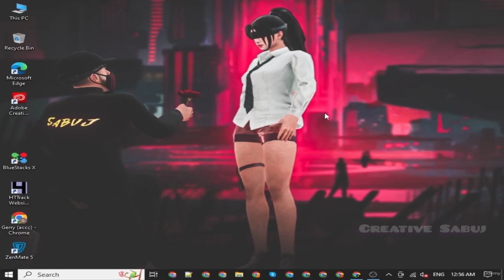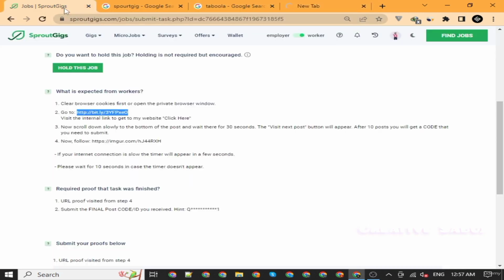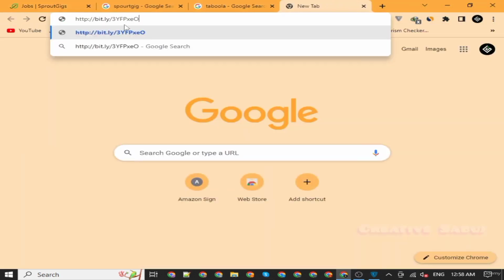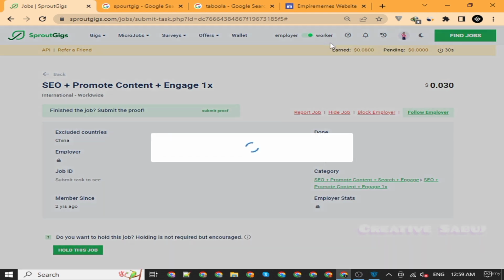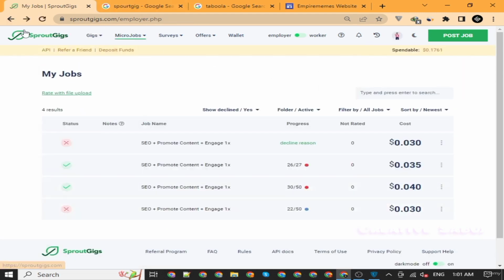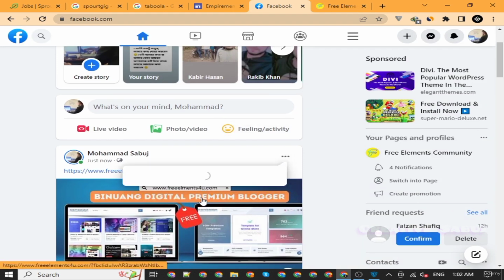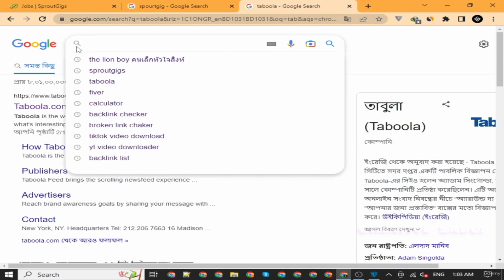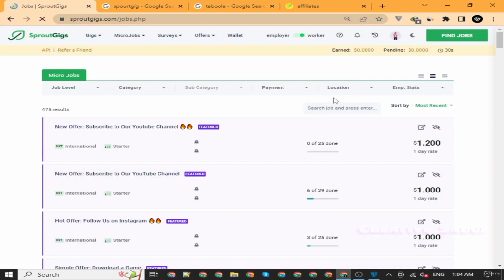6 - How to Get Organic Social Paid Trafic.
Proposed YouTube Description:

Unlock the Secrets to Google AdSense Success with ChatGPT!

In this in-depth tutorial, we dive deep into the strategies of driving organic, social, and paid traffic to your website to maximize your Google AdSense earnings. Using the power of ChatGPT, we'll guide you through the process of creating high-quality content, optimizing your website for search engines, and building a loyal audience.

Key Takeaways from this Lecture:

Master ChatGPT: Learn how to use ChatGPT to generate engaging and informative content that attracts visitors.

Organic Traffic: Discover proven techniques to rank your website higher on search engines and drive free, organic traffic.

Social Media Marketing: Leverage social media platforms to build a strong online presence and attract potential customers.

Paid Advertising: Explore effective paid advertising strategies to reach your target audience quickly.

AdSense Optimization: Learn how to maximize your AdSense earnings by optimizing your ad placements and improving your click-through rate.

Why You Should Watch:

Premium Content for Free: This course is packed with premium strategies and techniques that you won't find anywhere else.

Step-by-Step Guidance: We'll walk you through every step of the process, making it easy for you to follow along.

Actionable Tips: You'll leave this lecture with actionable tips that you can implement immediately.

Advanced Tips for the Description:

Use strong, action-oriented verbs: Instead of saying "learn about," try "master," "discover," or "unlock."

Highlight the benefits: Focus on the specific benefits viewers will gain from watching the video.

Use a conversational tone: Make the description sound like you're talking directly to the viewer.